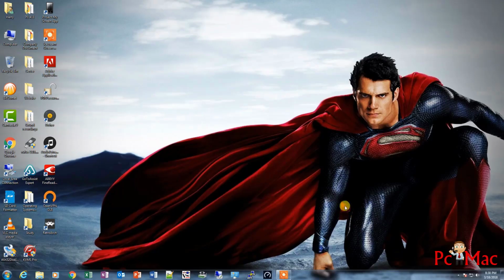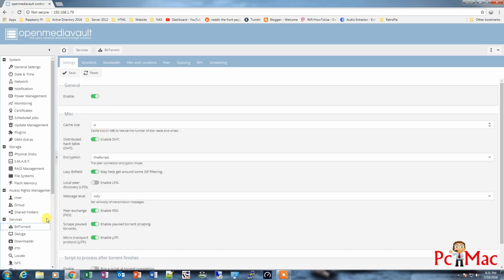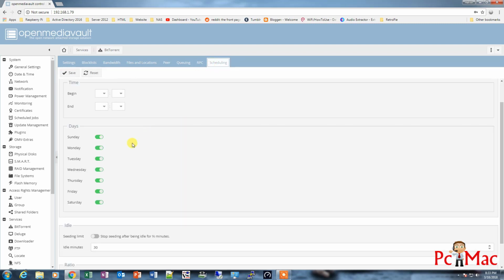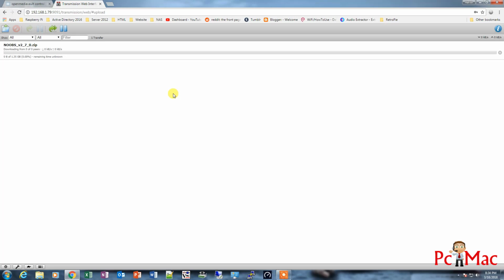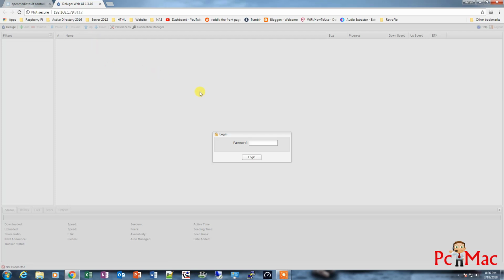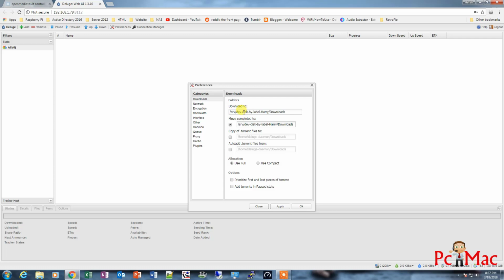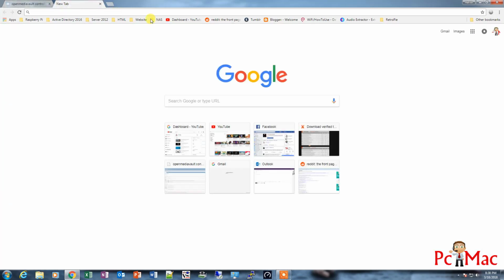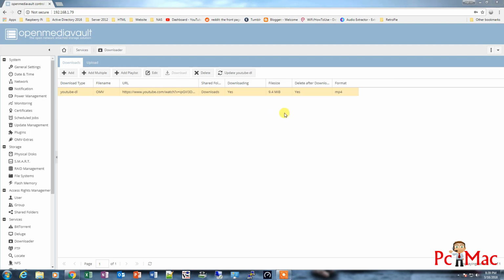openmediavault as dedicated download server with raspberry pi 3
openmediavault as dedicated download server on raspberry pi 3

1. openmediavault-deluge 3.2
2. openmediavault-downloader 3.6.2
3.openmediavault-transmissionbt 3.0.9

For YouTube : Downloader
For Torrent : Transmission & Deluge

OpenMediaVault (OMV) is a free Linux distribution designed for network-attached storage (NAS). The project's lead developer is Volker Theile, who instituted it in 2009. OMV is based on the Debian operating system, and is licensed through the GNU General Public License v3.

Link to my other videos on openmediavault